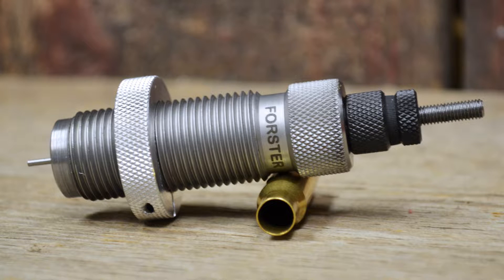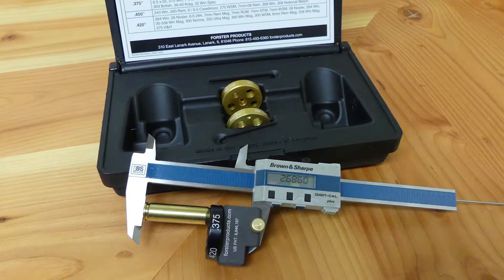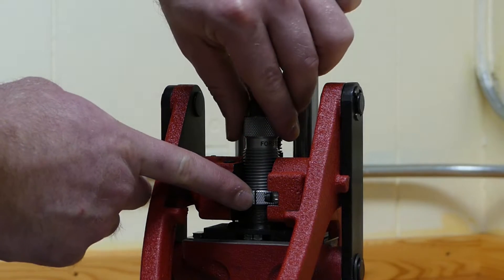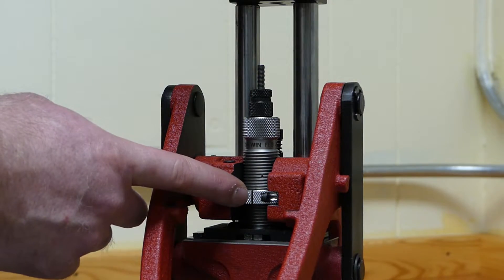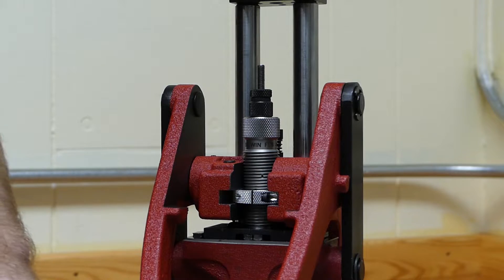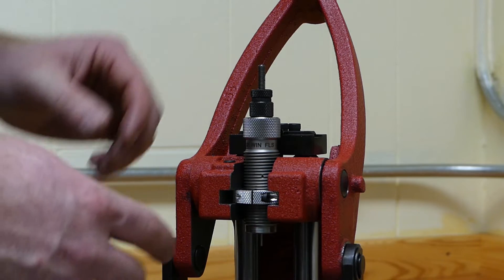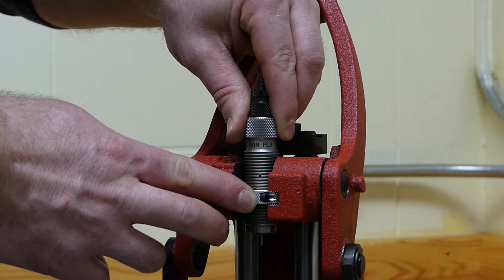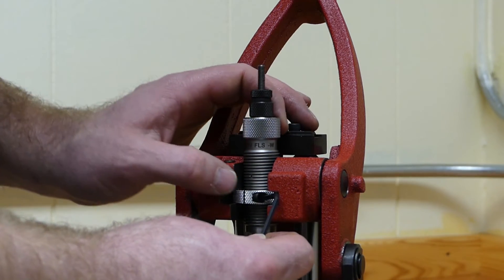Co-Ax Press Setting a Sizing Die for Proper Headspacing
Forster Products Co-Ax Press how to set a sizing die for proper headspacing